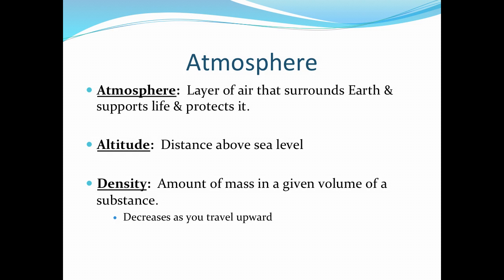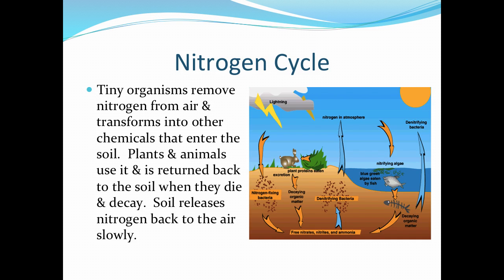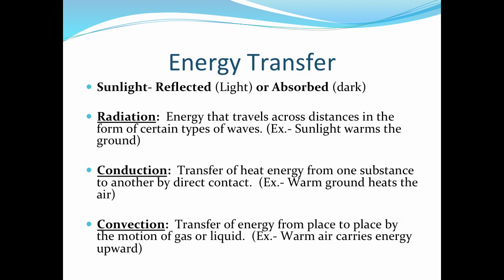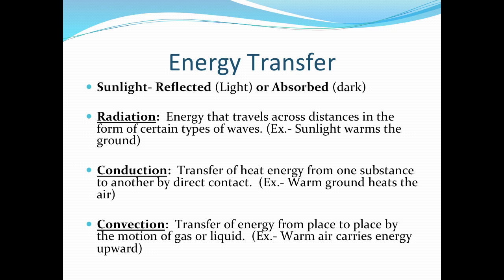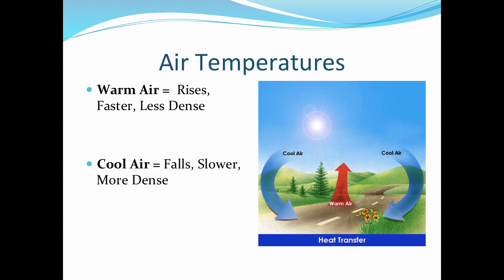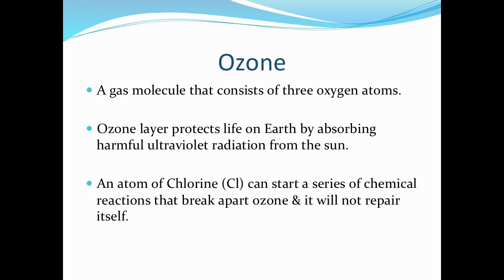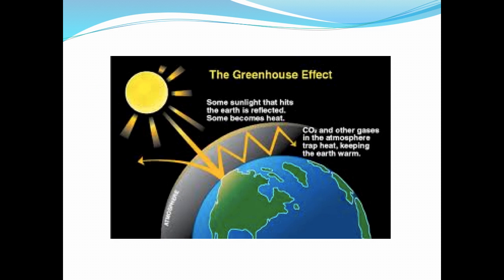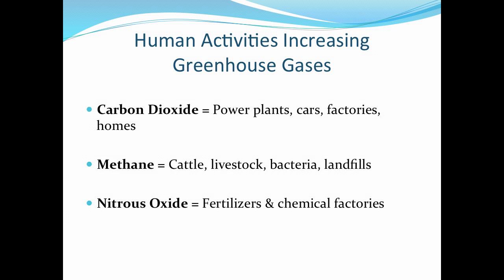Earth's Changing Atmosphere Powerpoint Recording